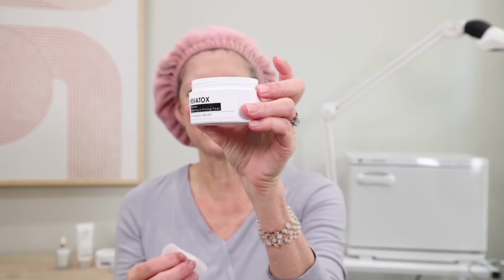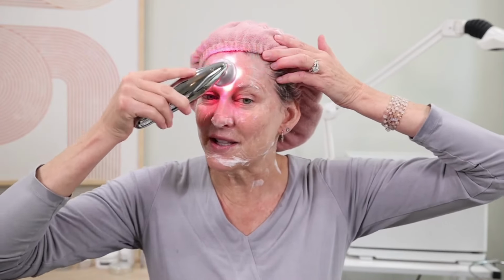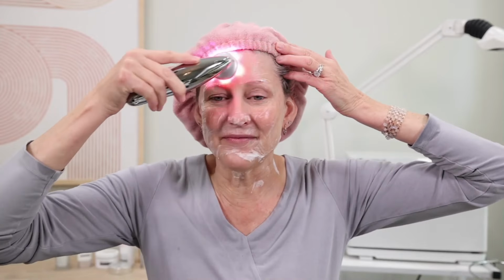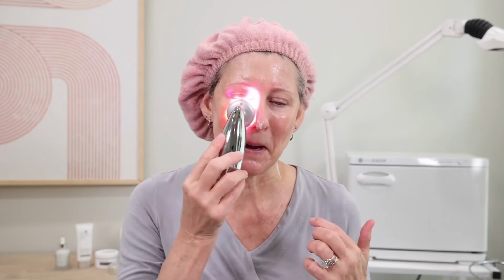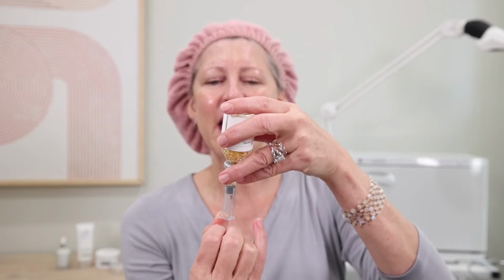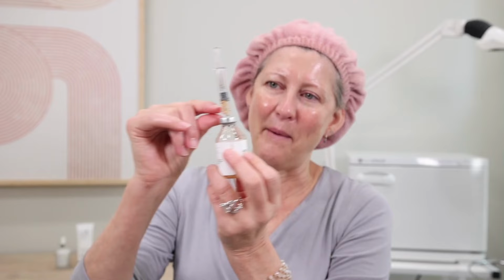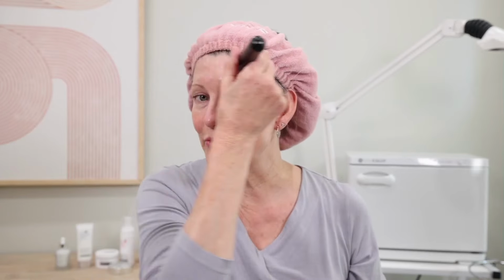How to get plumper skin with PLLA as a topical filler!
To fill or not to fill?! Jeana shows you how to get plumper, firmer skin with PLLA as a topical filler.

Shop all the products from this video below!

REACH OUT TO SUPPORT!
Text or call us! (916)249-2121 - Monday through Friday, 8:30 am – 4:30 pm Pacific Standard Time